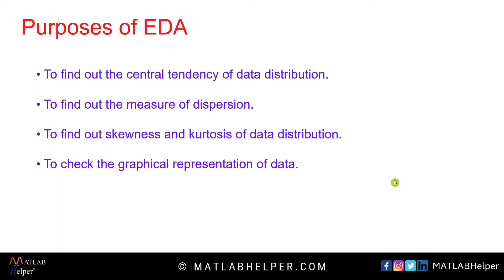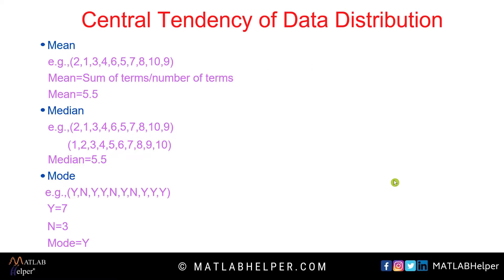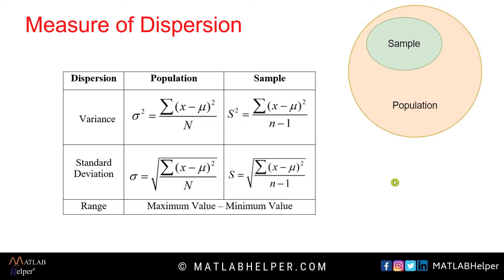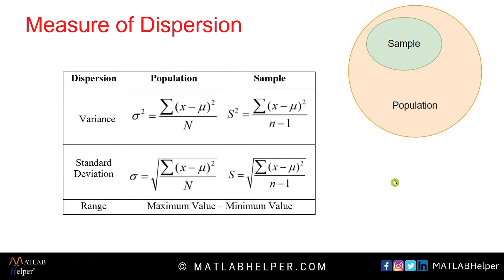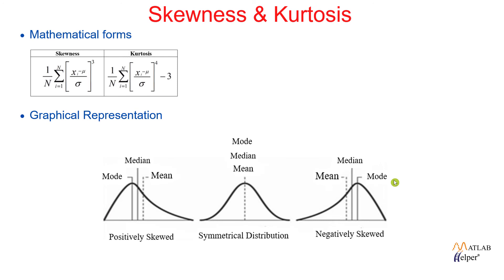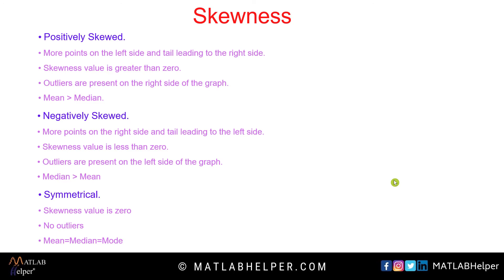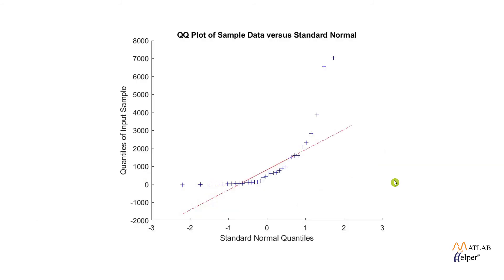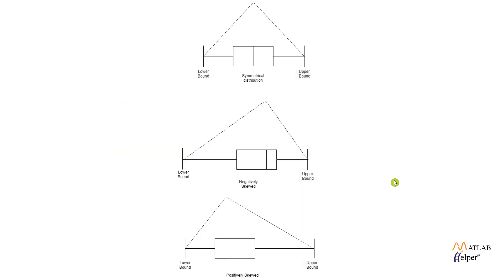Exploratory Data Analysis | Machine Learning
A systematic approach will be provided by Exploratory Data Analysis to extract information or summarize key data characteristics.
00:00 Introduction
00:25 Purposes of exploratory data analysis
05:30 Conclusion from MATLAB Helper